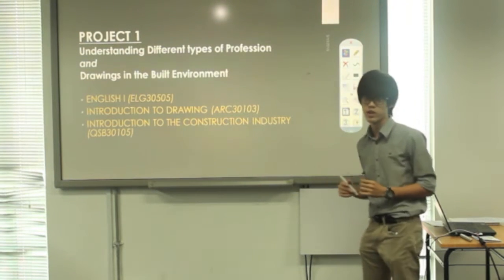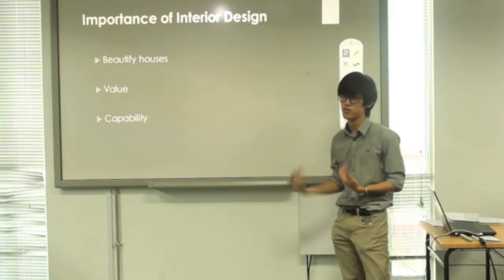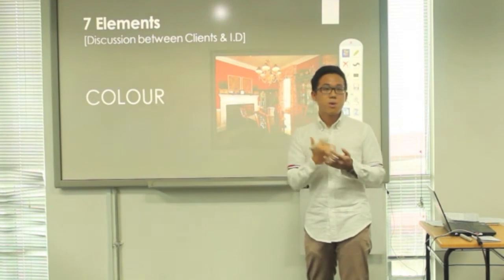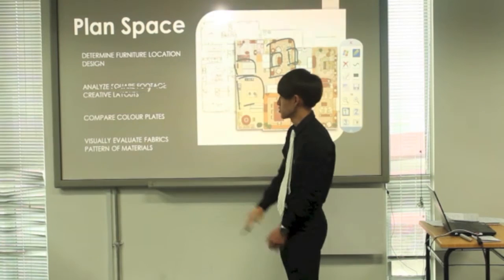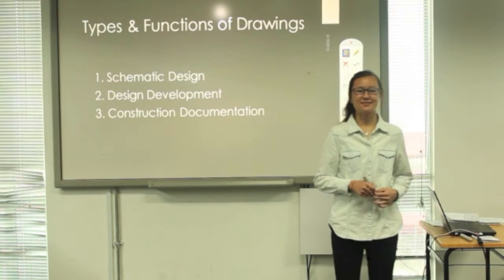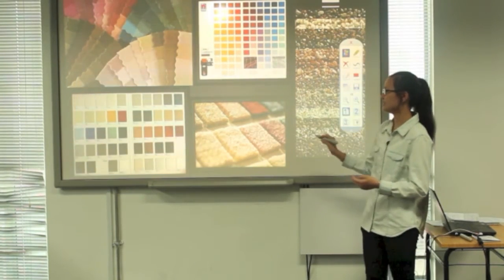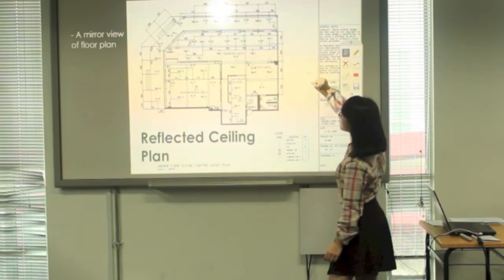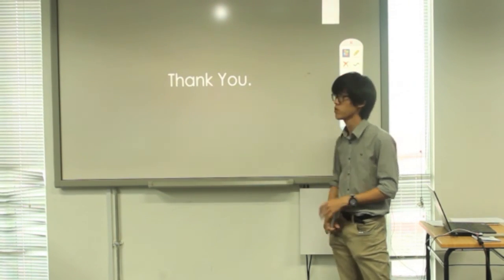Integrated Project - Interior Designer